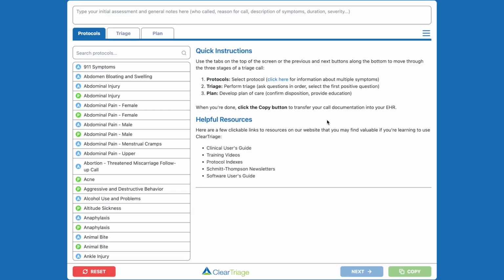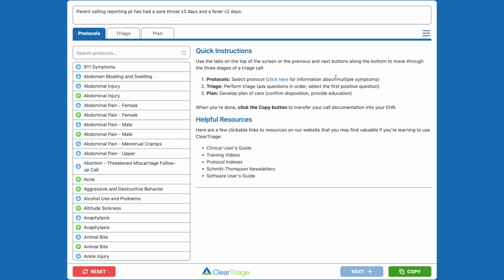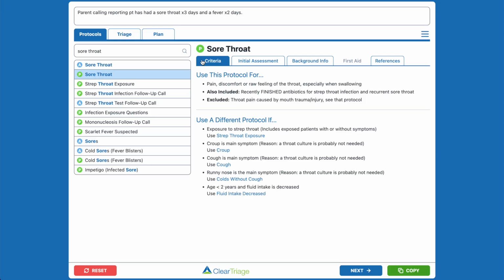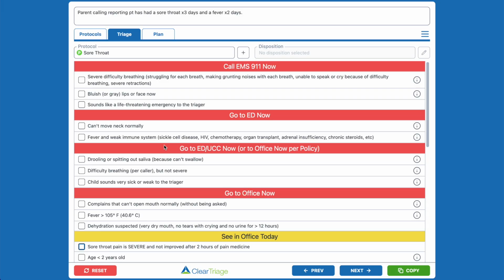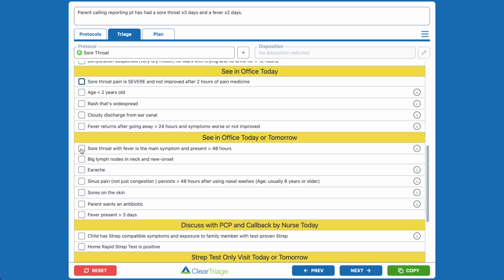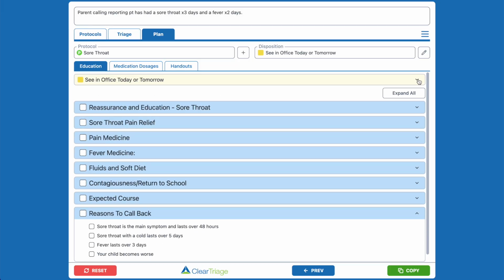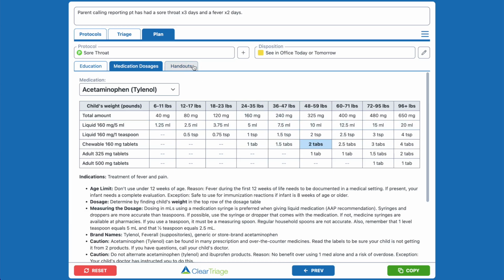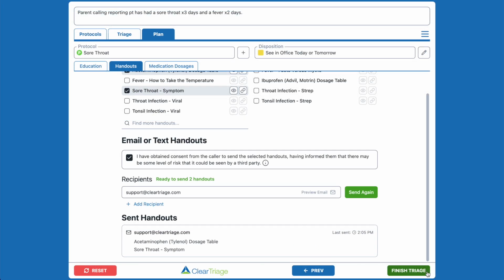ClearTriage Telephone Triage Software Overview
Whether you’re a telephone triage nurse seeking best practices or nurse leadership looking to standardize, this video will help your team use ClearTriage to its full potential. ClearTriage is the leading online telephone triage software for nurses, providing the Schmitt-Thompson (STCC) protocols and trusted by over a thousand organizations worldwide.